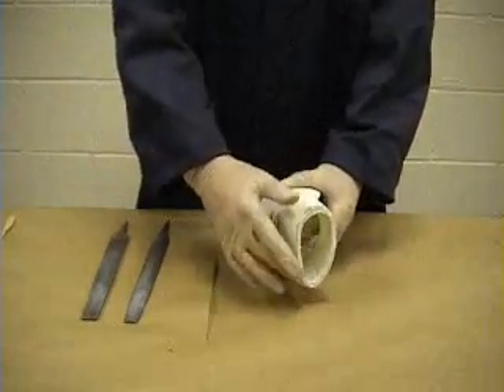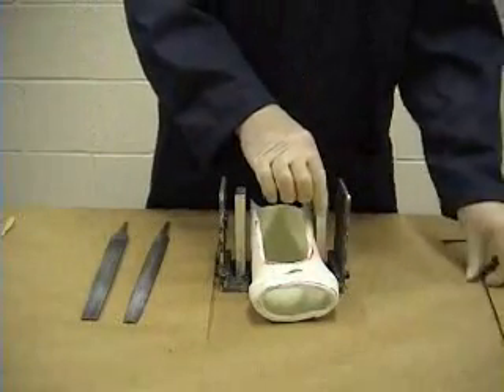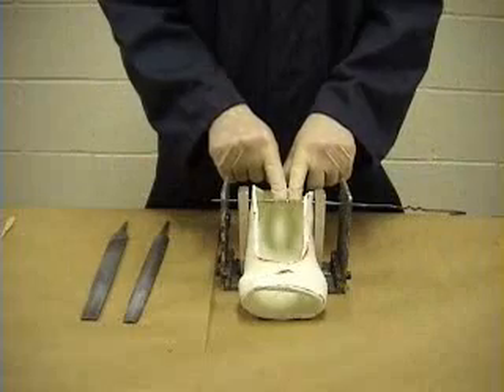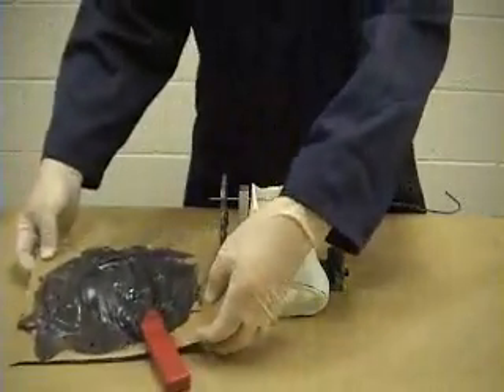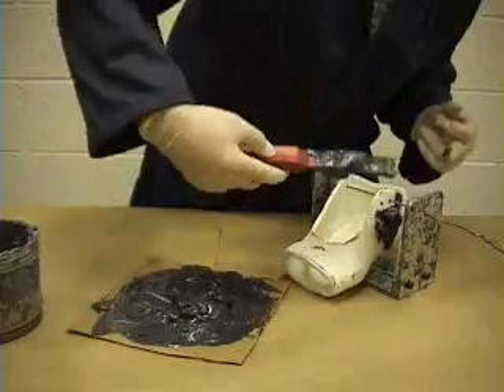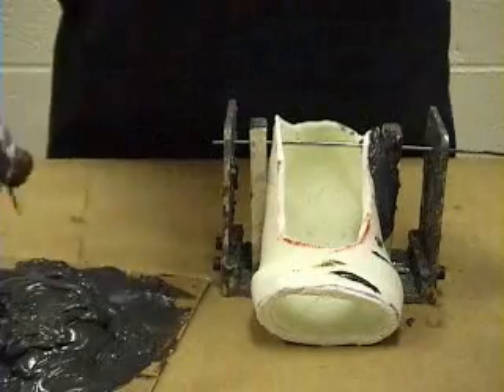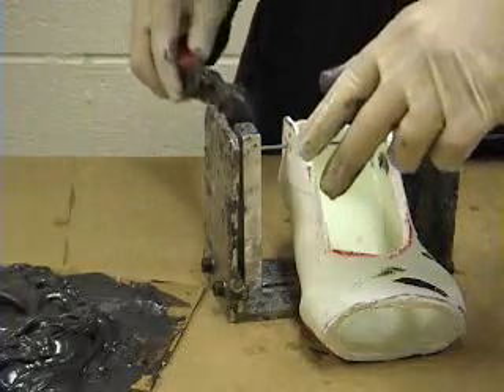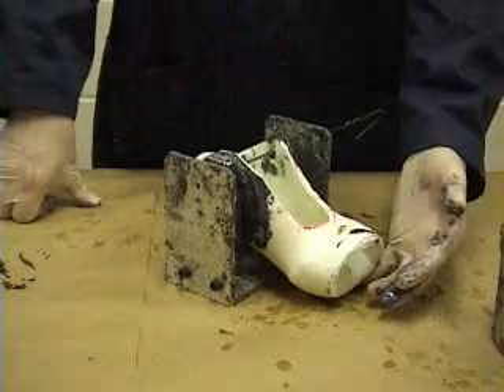Post Glueing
A pair of posts are glued to the sides of the boot so that it may be mounted onto the manipulandum of the experimental table.